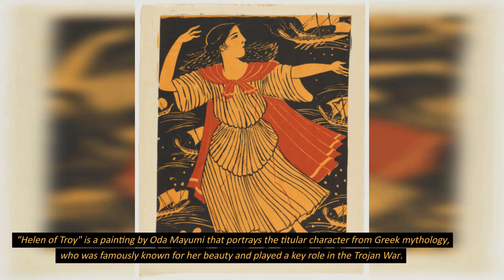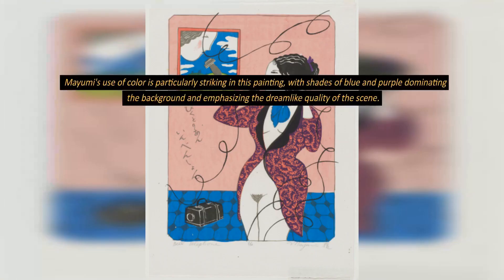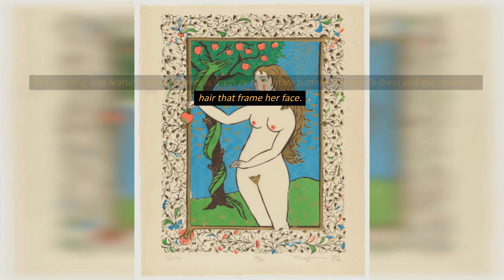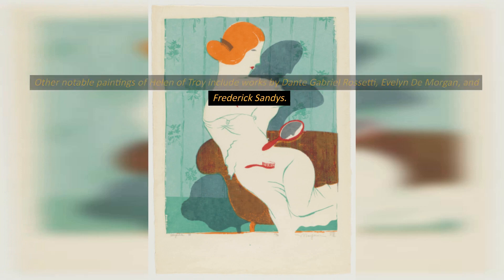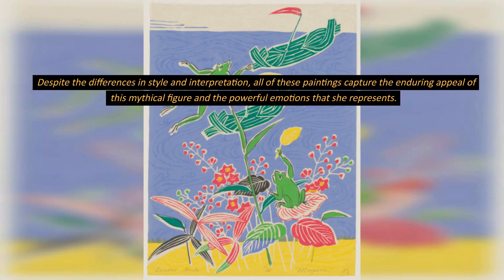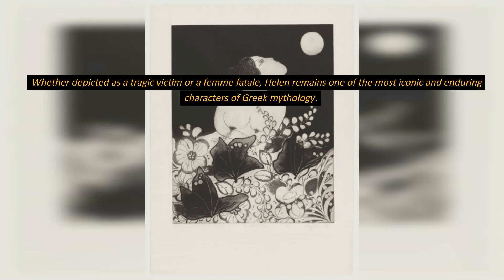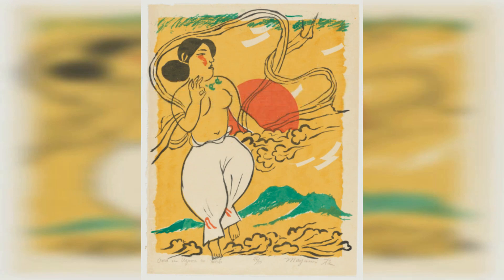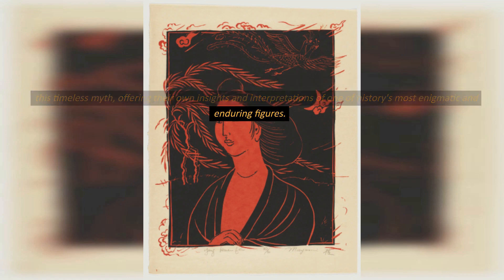Interesting Facts about Helen of Troy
"Helen of Troy" is a captivating painting by Japanese artist Oda Mayumi that depicts the legendary beauty of Helen, whose face launched a thousand ships in Greek mythology. The painting captures the essence of Helen's allure, with her striking features and mesmerizing gaze drawing the viewer in and inviting them to explore the rich and complex world of ancient Greek mythology. Through its bold use of color and intricate details, "Helen of Troy" is a testament to Mayumi's skill as an artist and her ability to capture the essence of a legendary figure in a single work of art.